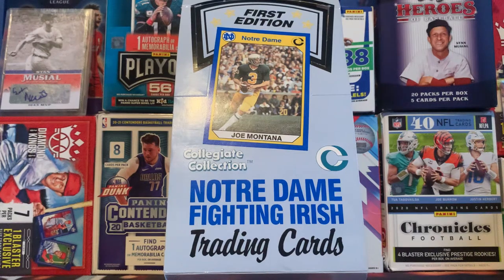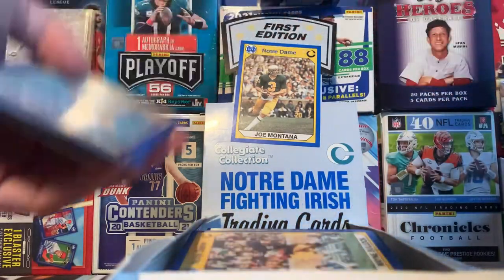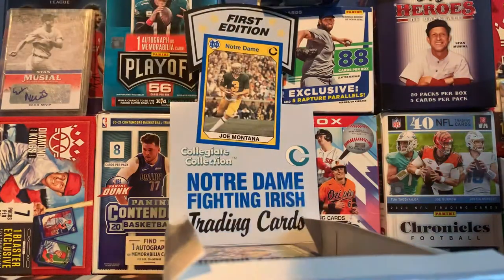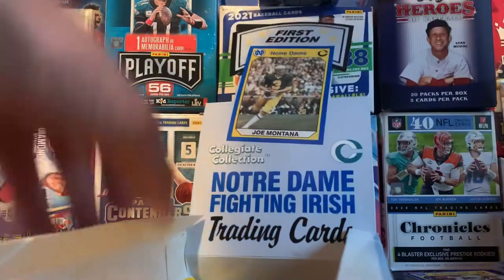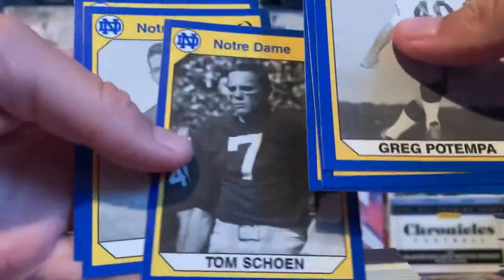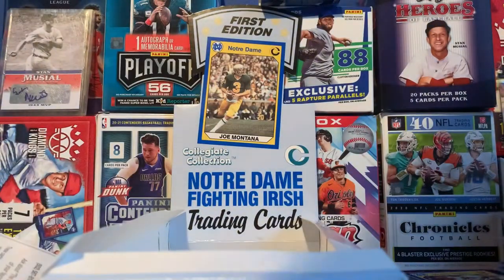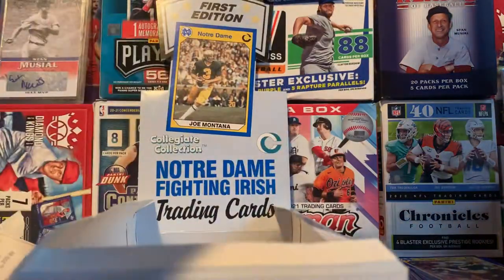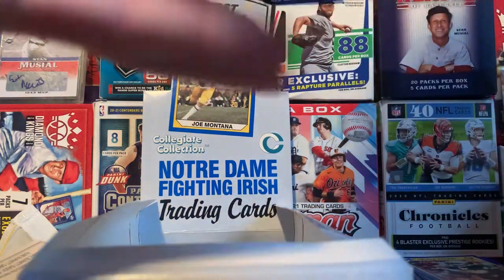1990 Collegiate Collection First Edition Notre Dame Football Box Opening & Cards!!!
What’s going on everyone!! Today, we’ll be looking at some notre dame cards from the 90s!! We also opened some packs and it was a lot of fun!! Hope you enjoy!!